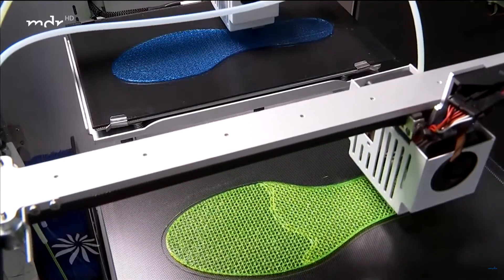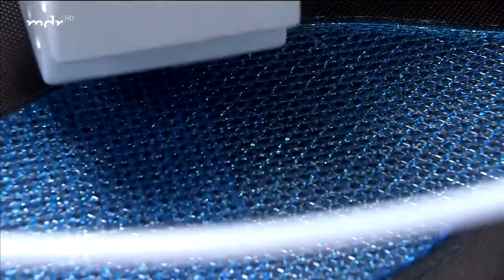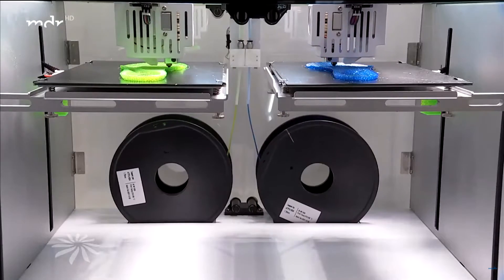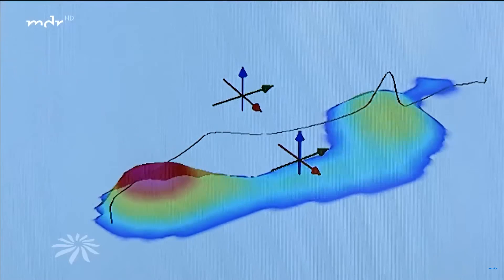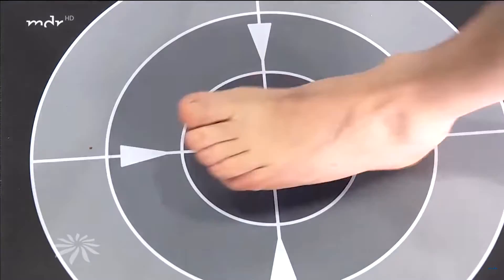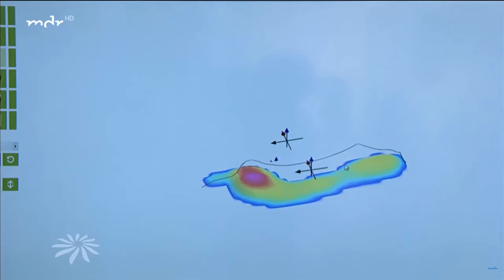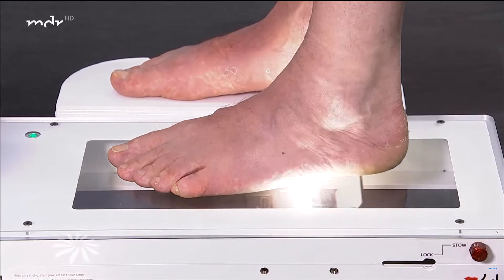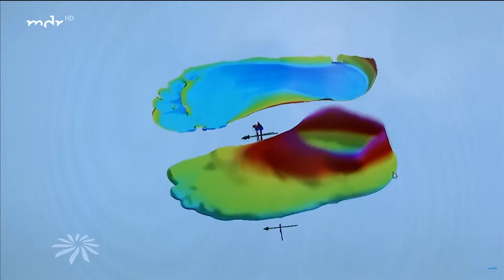3D insole manufacturing by pedcad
pedcad offers an easy to implement workflow to enable customers all around the wold to provide custom made insoles to their patients.
Profit from our 40+ years of exerience in insole manufacturing.
1. you measure with any digital device: 2D or 3D scan, or pressure measurement system
2. we design insoles according to the customer data
3. you produce with a 3D printer

OTWorld is the largest and internationally leading industry meeting place for all manufacturers, distributors and service providers in modern assistive technology.